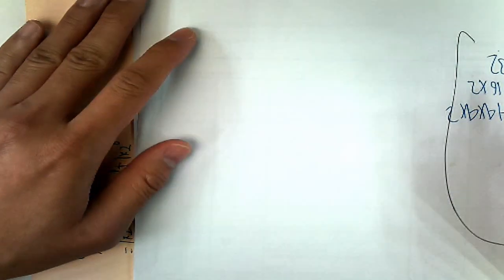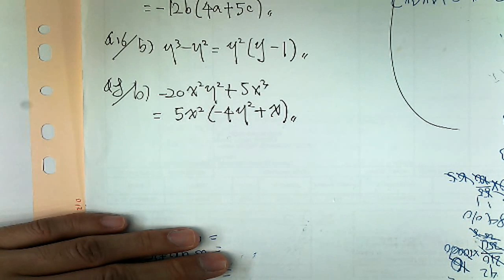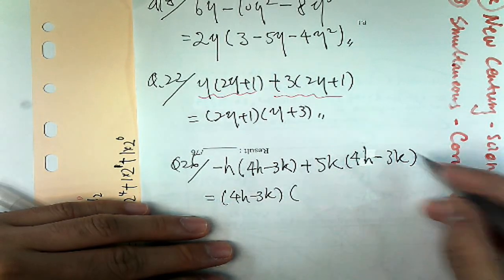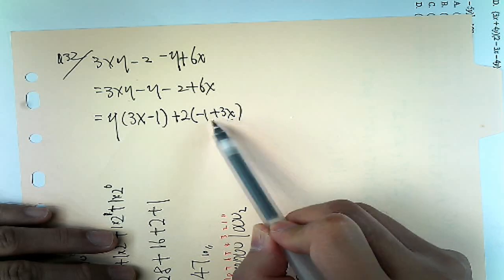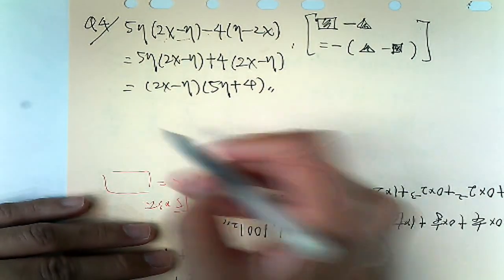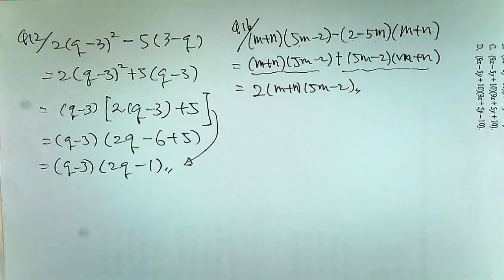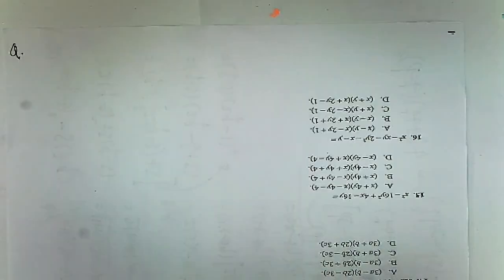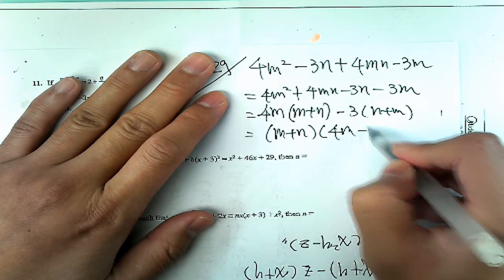4 1 Simple Factorization